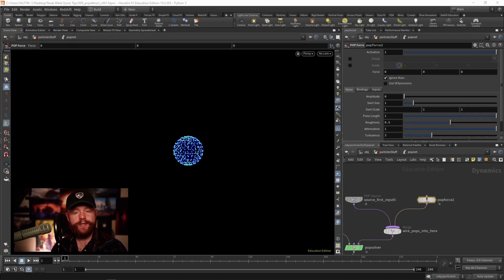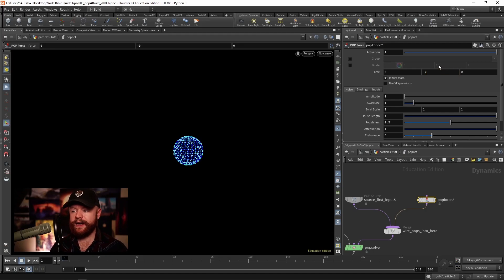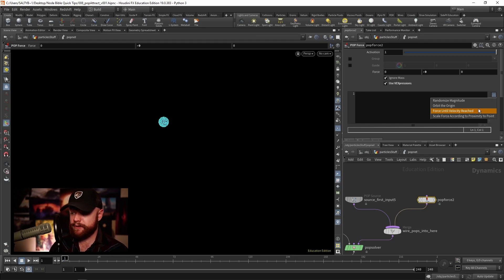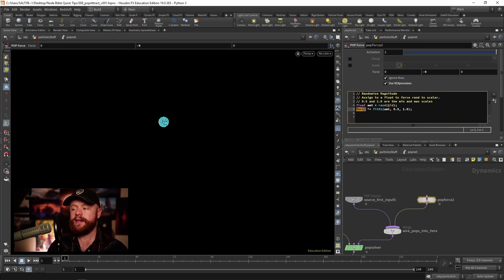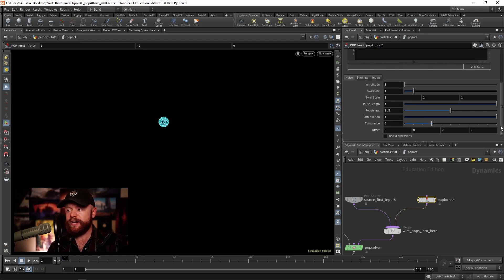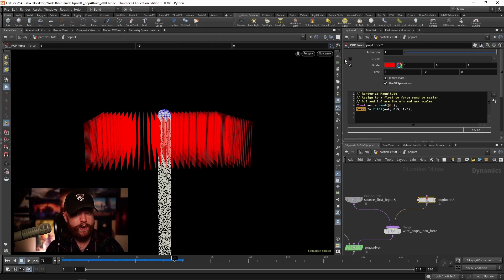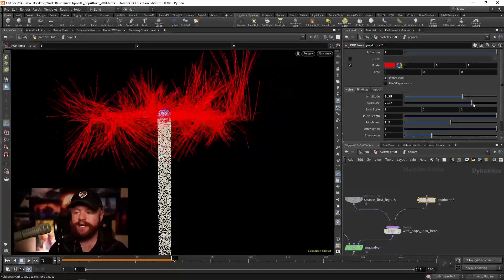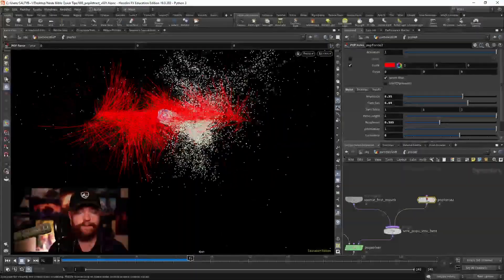Houdini | The Pop Force DOP | Node Bible Quicktip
In this video, we explore the various parameters of the Pop Force node - including how to use the vexpressions options, the difference between this and the pop wind, how to get started when using this node, and much more.

If you're interested in professional consultations and/or mentorships, where you can gain help with

*  Demo reel reviews
*  Professional career advice
*  A personalized curriculum
*  Premium support & feedback to your Houdini questions